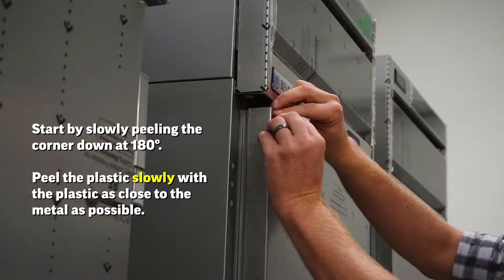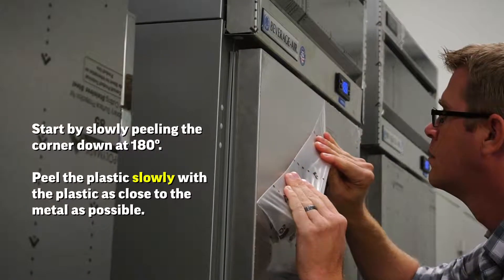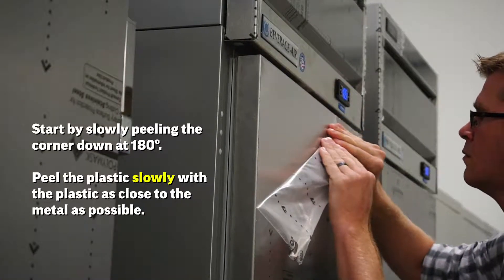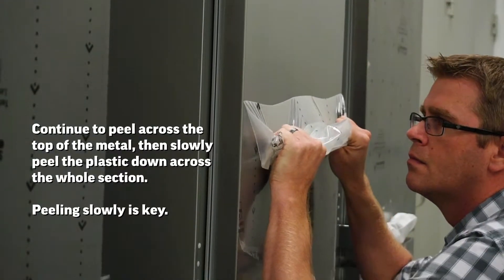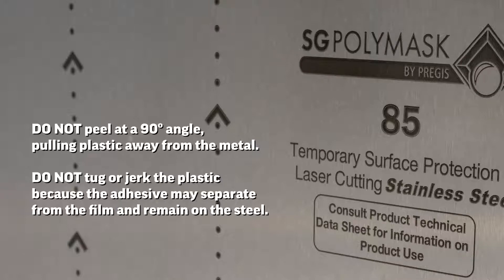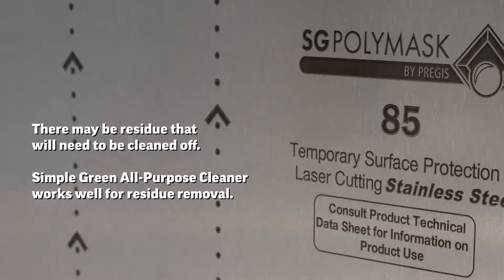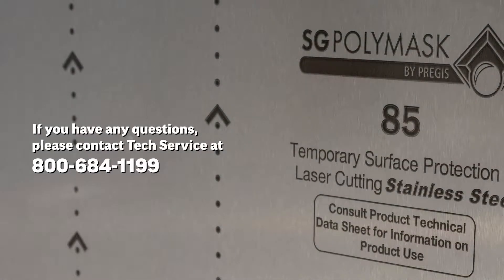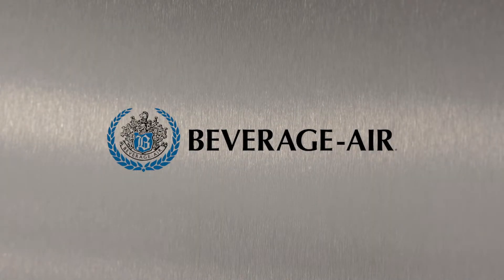How To Guide: Film Removal Guide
A quick tutorial on the best way to remove protective adhesive film from Beverage-Air units.